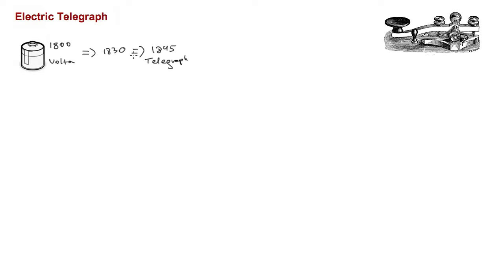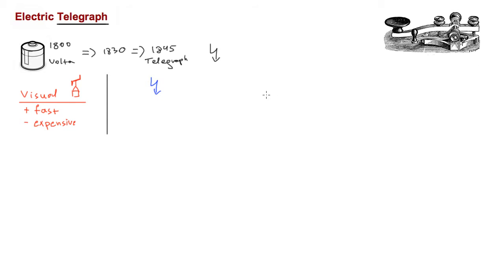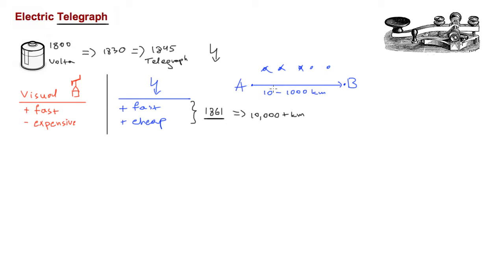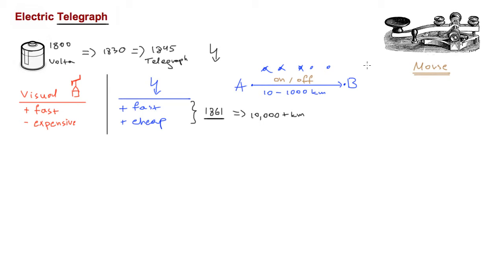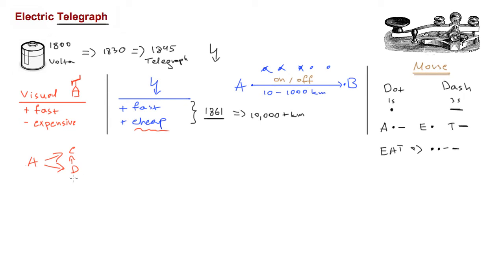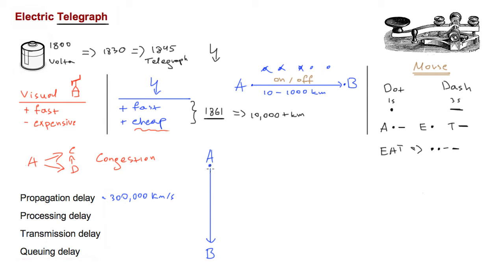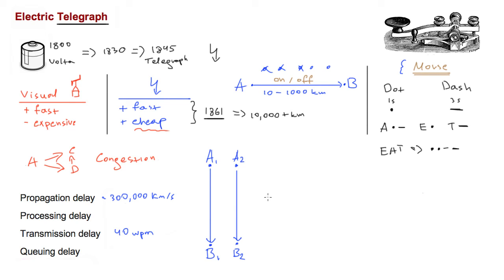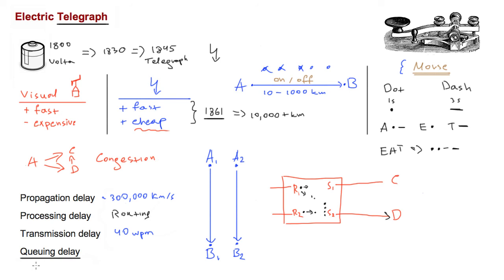Brief History of Latency: Electric Telegraph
Brief look at the history of the electric telegraph - how it came to be, how it was used, and the early problems it encountered. Namely.. networking congestion, which was caused by routing and queuing delays!